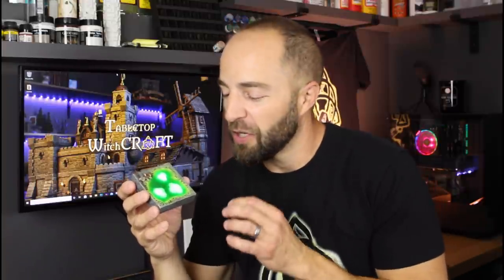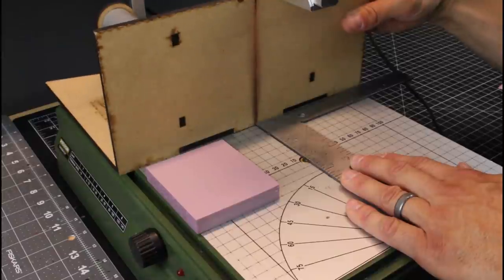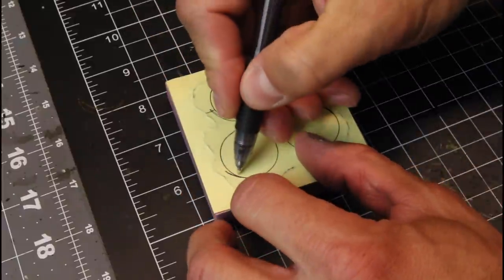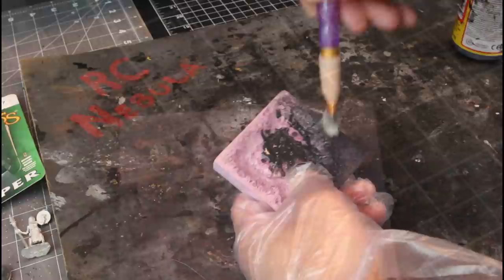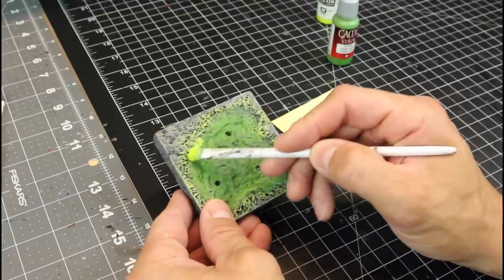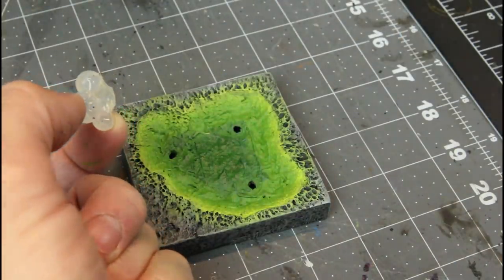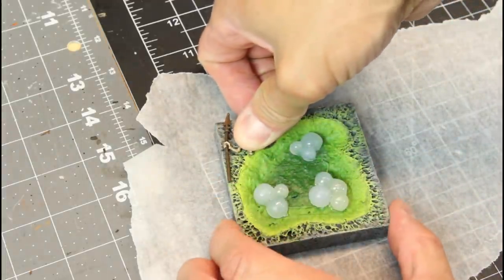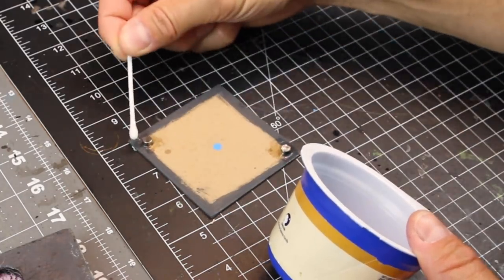DIY Acid Trap Tiles for Tabletop Games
DIY Acid Trap Tiles for Tabletop Games.  Who doesn't like a good trap?!  These tiles will bring a load of excitement to your next session of Dungeons and Dragons, Pathfinder, Frostgrave and more.  Flickering bubbles of acid and the remains on a lost adventurers are sure to have your players on edge.

X-ACTO Knife
Full Size Glue Sticks
Accelerator to Cure Super Glue
Gorilla Super Glue
MOD PODGE
Pour On RESIN: https
Vallejo Paint Set
Vallejo Yellow Green Paint
Valljo Flat Green
Vallejo Ink
Citadel Hexwraith Flame Paint
CR2032 Battery
Green LED's
8" x 12" Framing Square
Hot Knife Foam Cutter
Clay Sculpting Tools
Post It Notes 3"x3"